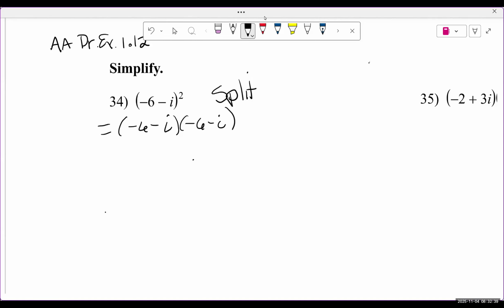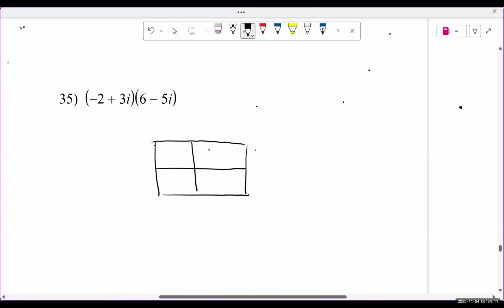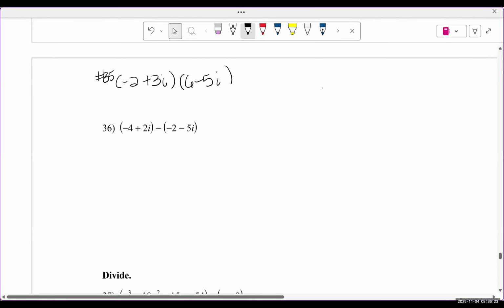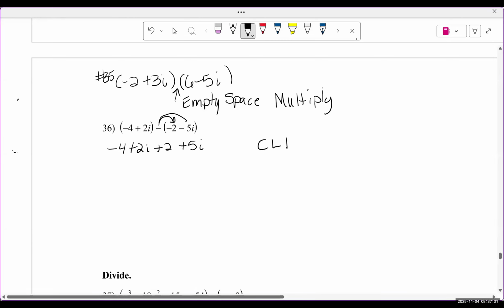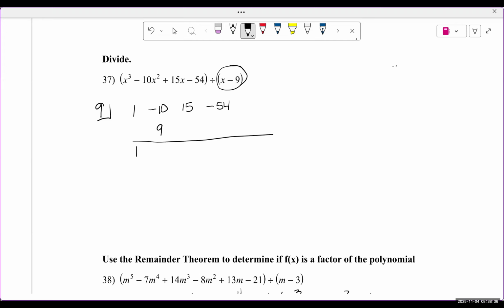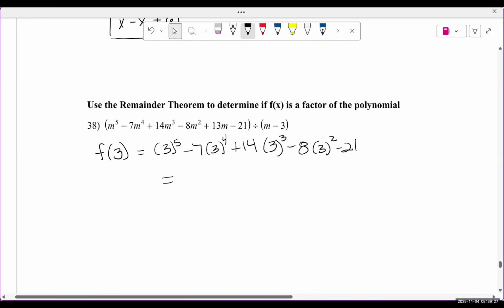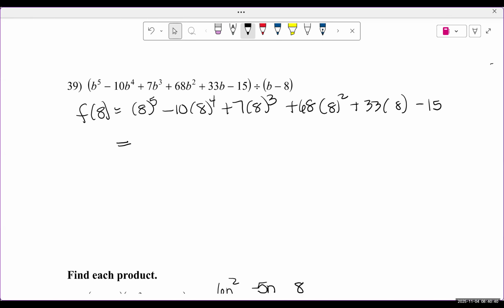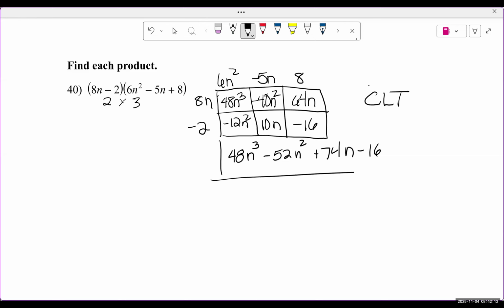AA 1.13 Prac Exam Hints part 3